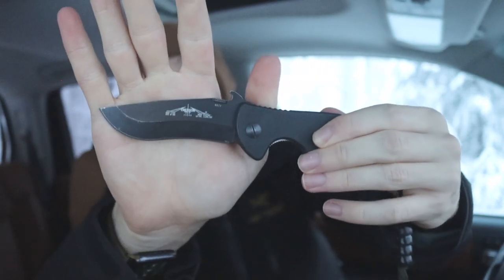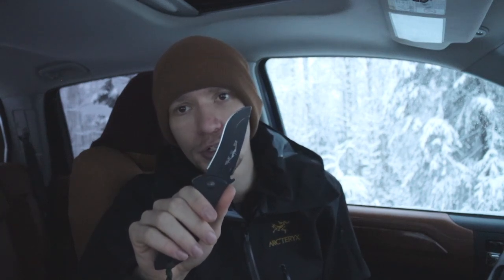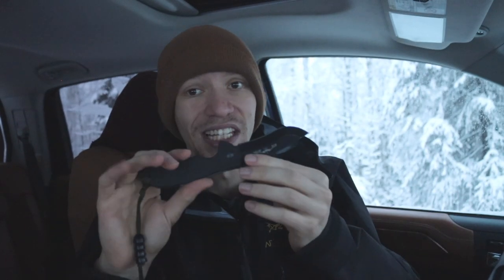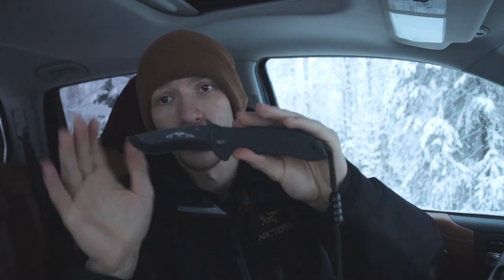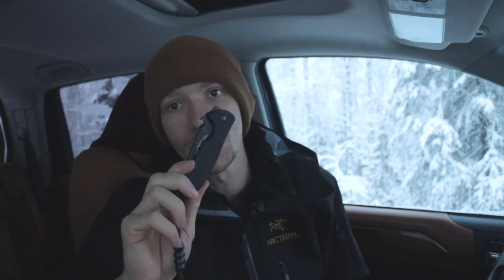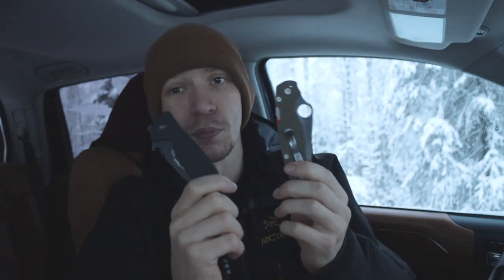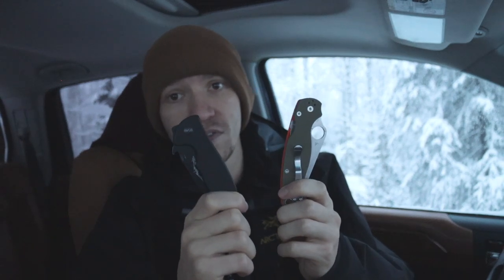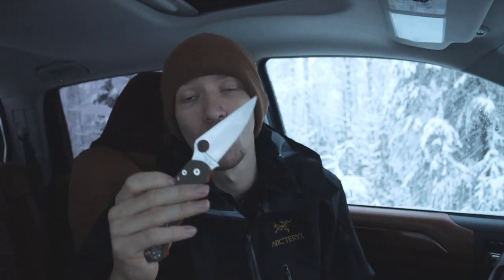Why Are Knife Steels Overhyped?!?!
You don't need new steel. Yep I said it.